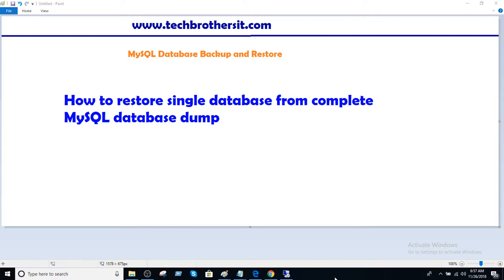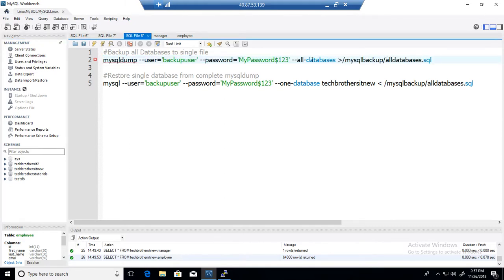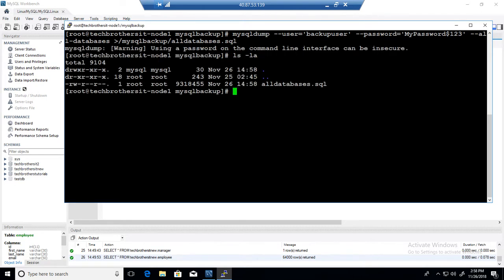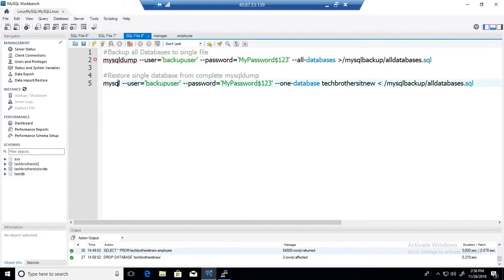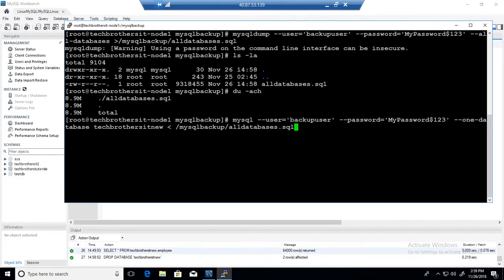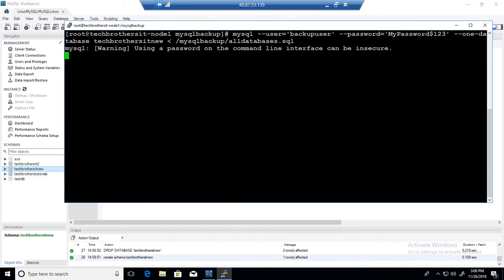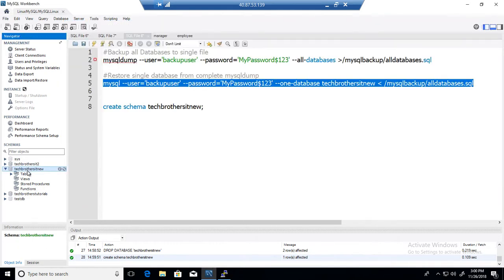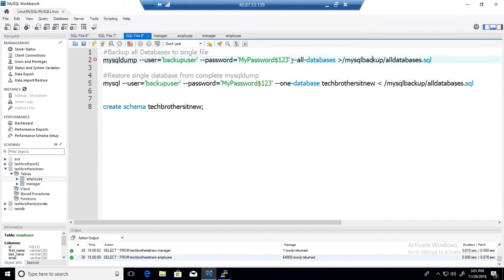How to restore single database from complete MySQL database dump - MySQL DBA Tutorial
How to restore single database from complete MySQL database dump explains how you can restore single database from the backup file that you have created for all the databases in MySQL Server.